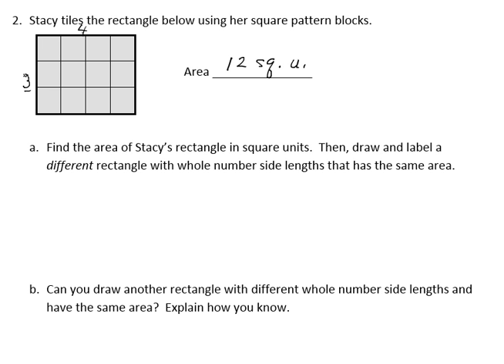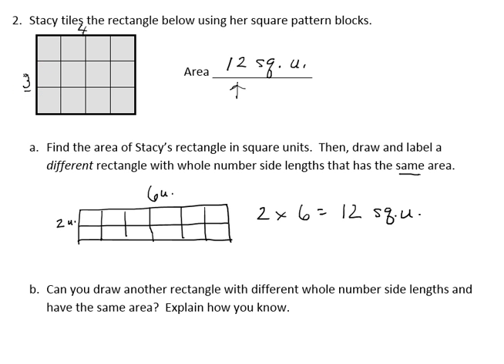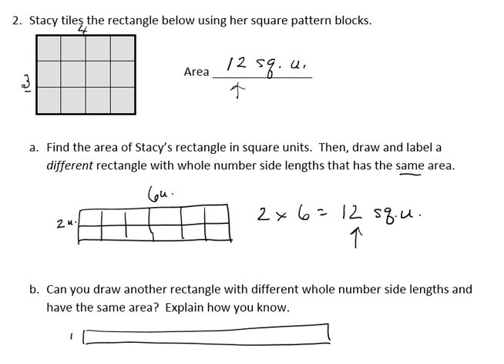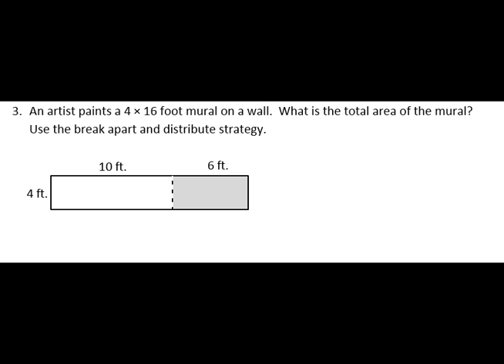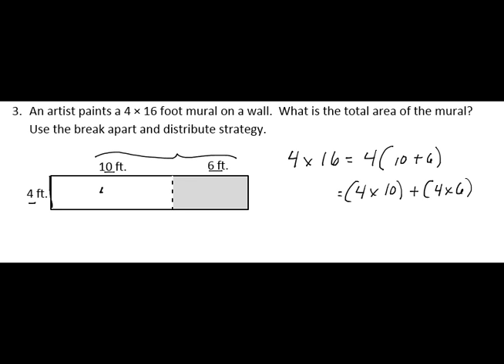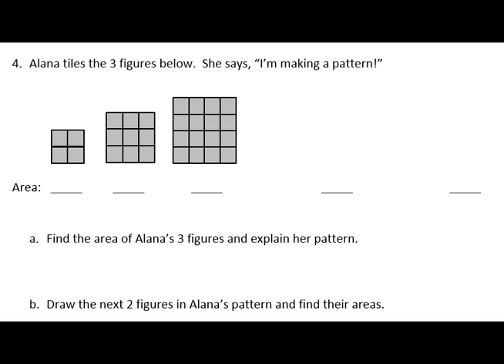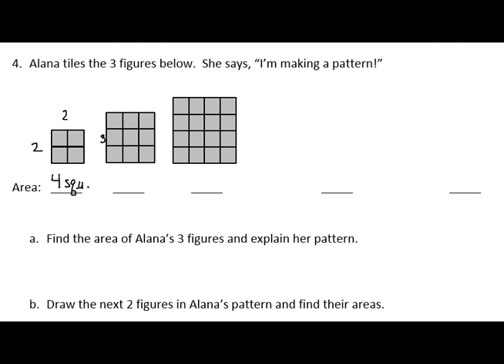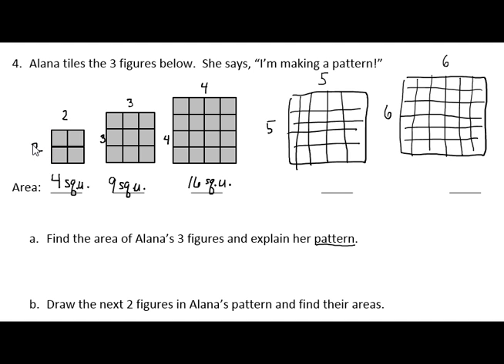G3 M4 L12 Tutorial